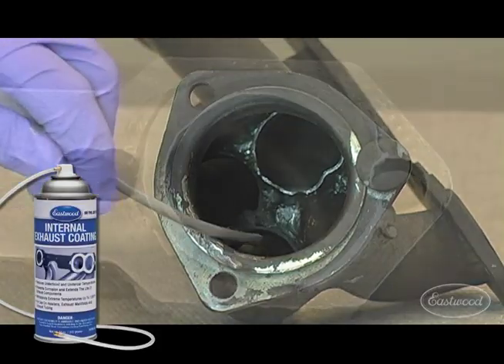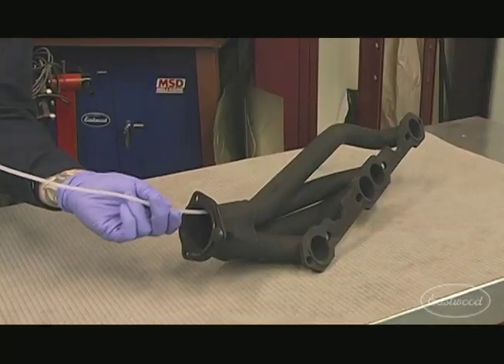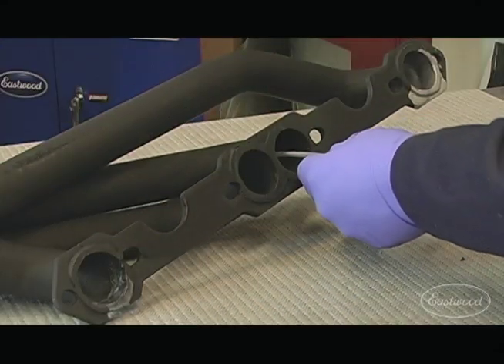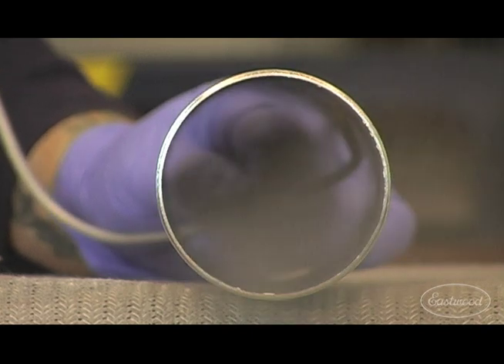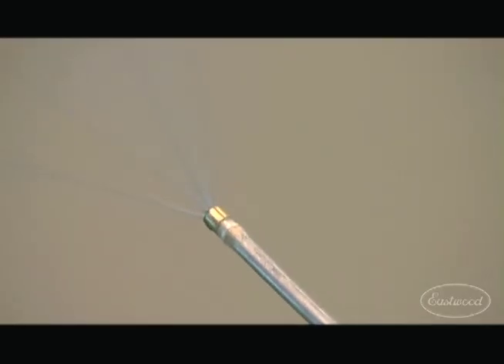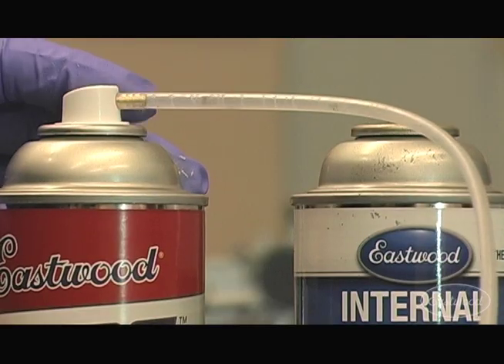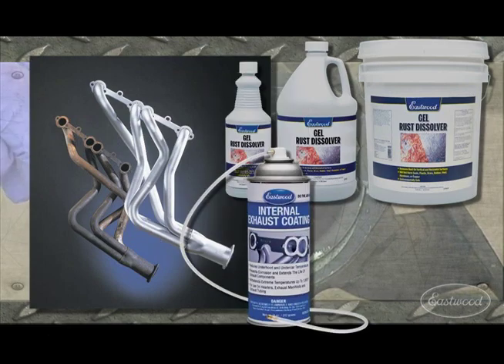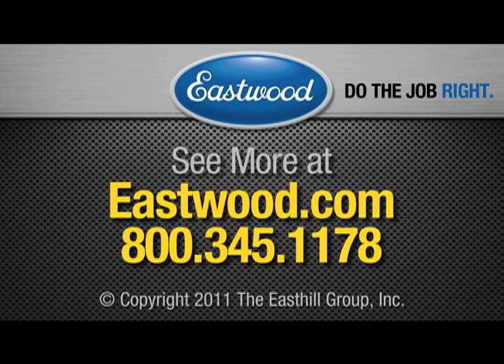Hi-Temp Internal Exhaust Coating Paint from Eastwood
Eastwood's High Temperature Internal Exhaust Coating is a truly unique product in that it is designed to reduce underhood temperatures and extend the life of exhaust system components. By coating the inside of exhaust system components, this focused formula traps the heat inside the tubing, thus lowering underhood & undercar temperatures.

Its 1800° thermal coating properties will extend the life exhaust system components by preventing rust and corrosion build up from the inside out. And the Eastwood exclusive 2' extension hose with fan-type nozzle makes applying the coating a snap. Works with both new and used exhaust system.

Check it out in this video.